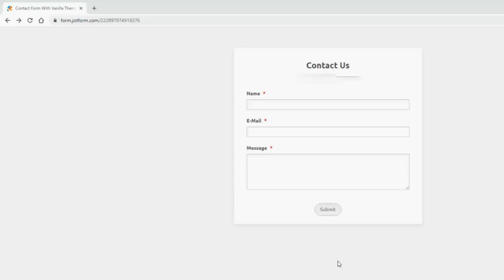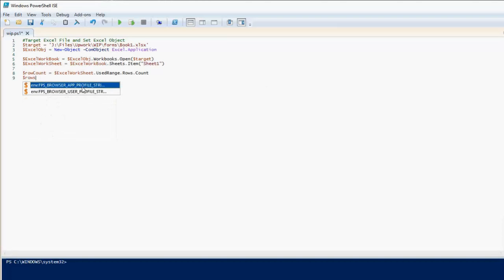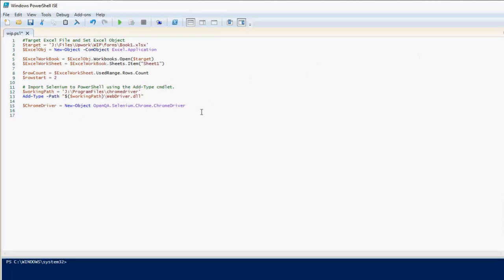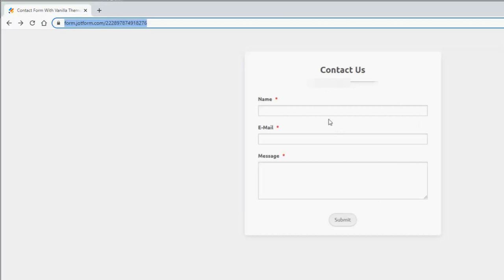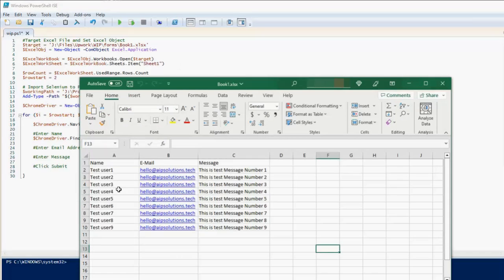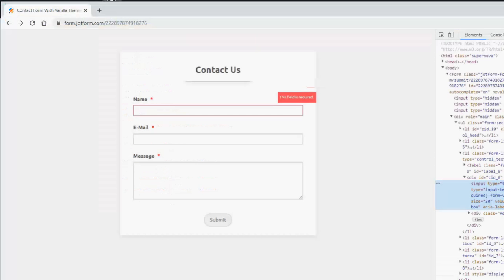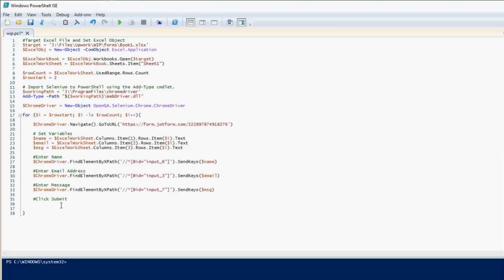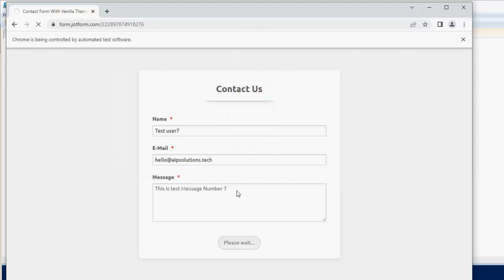PowerShell: Automatically Fill Online Form with data read from Spreadsheet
In this video I demonstrate how to use PowerShell to automate filling in an online form with data read from a spreadsheet. This is a simple example but can be expanded for more complex solutions.